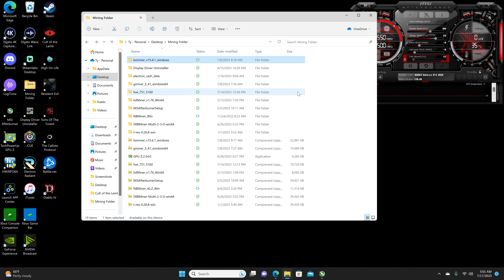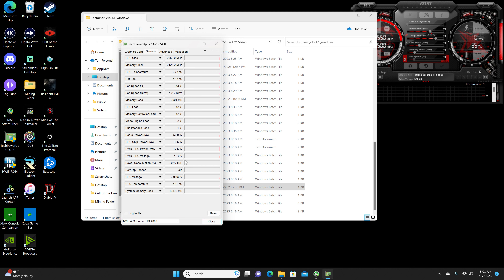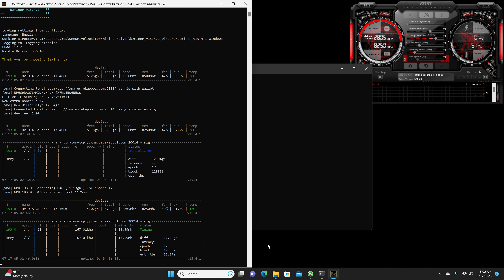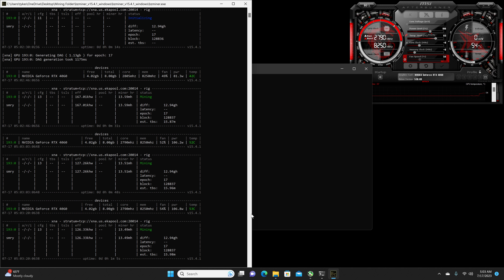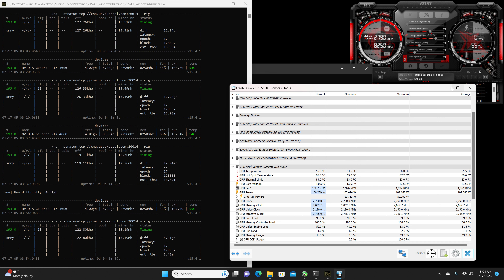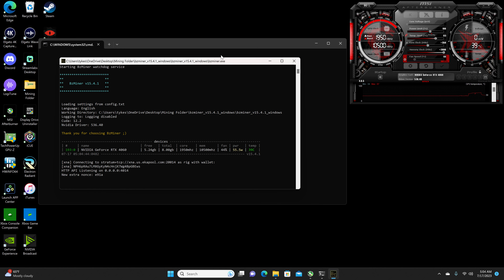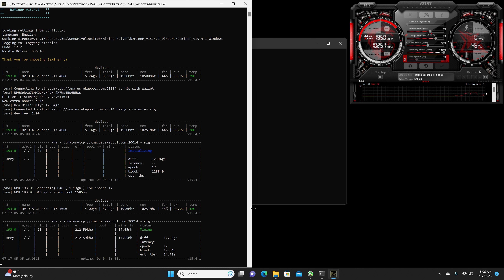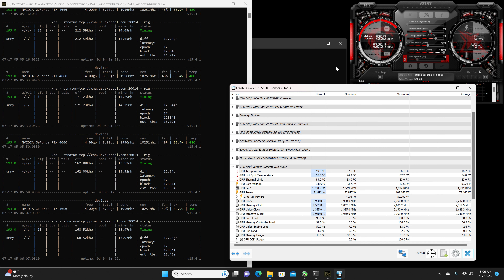Rtx 4060 Gigabyte Windforce Neurai hashrate overclock settings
Finally got the last kawpow algorithm finished on the 4060 done. Hopefully there isn't going to be anymore kawpow algorithm coins popping up, but im sure there will be. Nothing in terms of the efficiency or the hashrate has really changed from all the other kawpow coins.

True hashrate with no recording, monitors turned off, the only programs up being the miner and msi afterburner, and tested for an hour